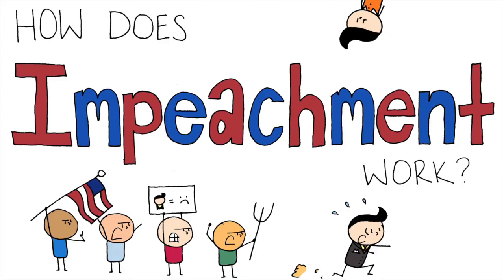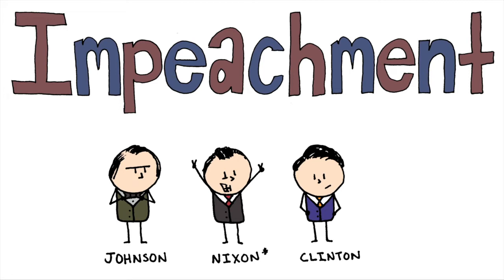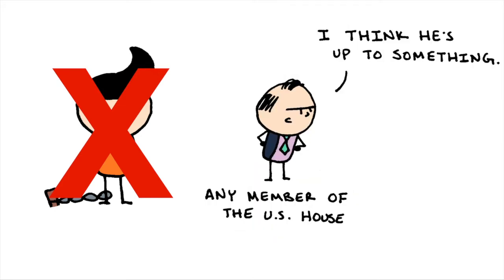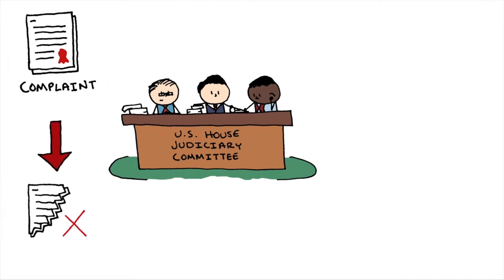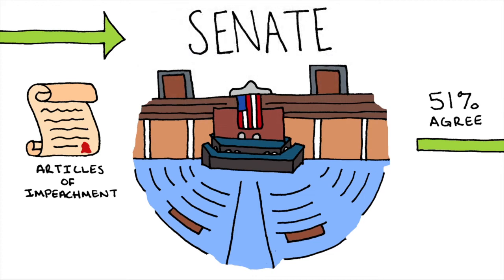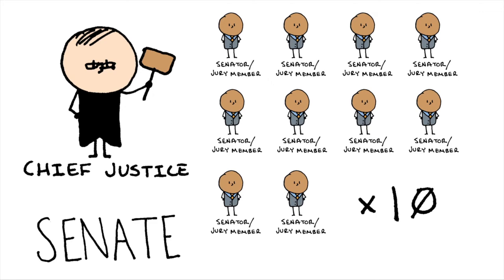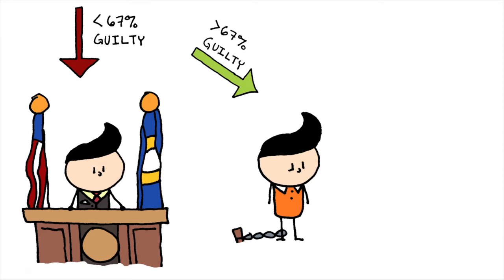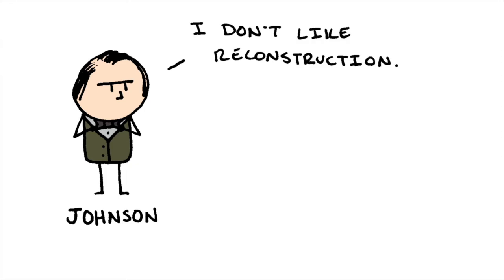How Does Impeachment Work?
SEJL- What happens when the President of the United States commits a crime?  The process of impeachment!

Have a topic you'd like to learn more about?

Drawn, scripted, and voiced by Liam Watson.